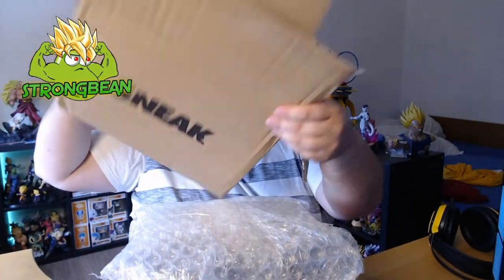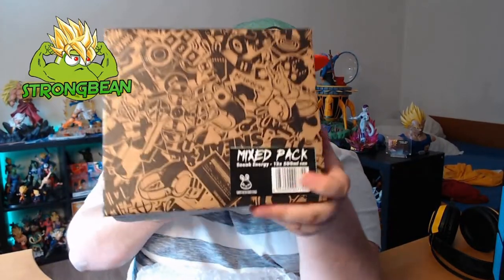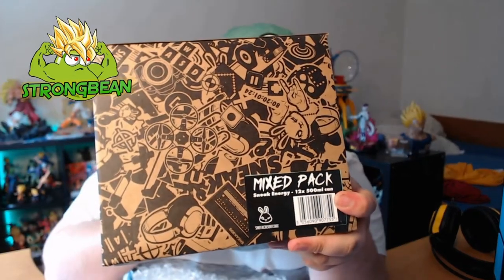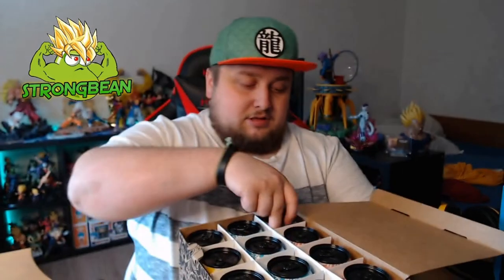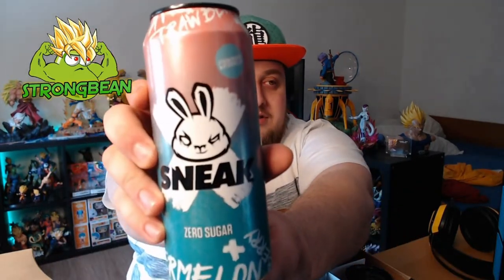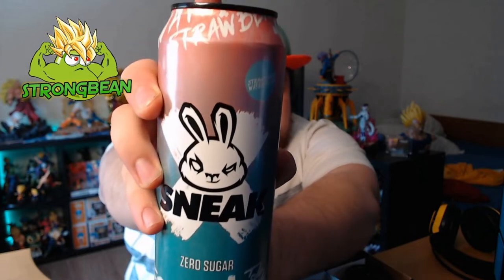YOU HAVE TO TRY SNEAK ENERGY DRINK!!! (Unboxing + Taste Test)